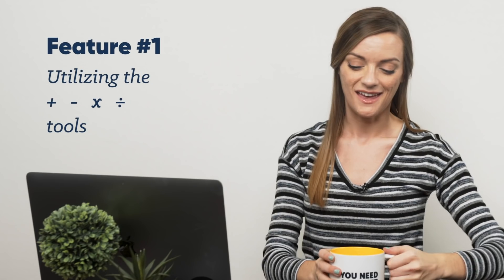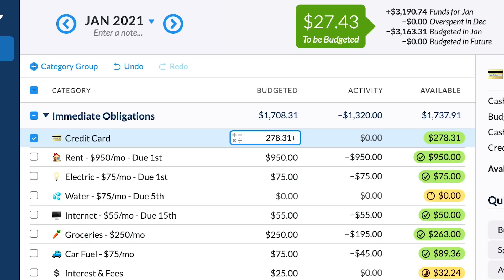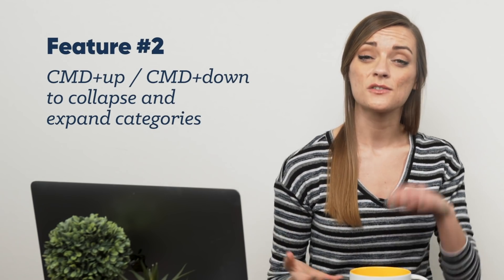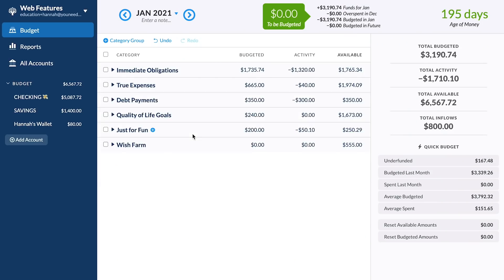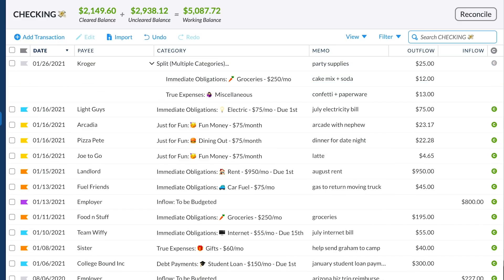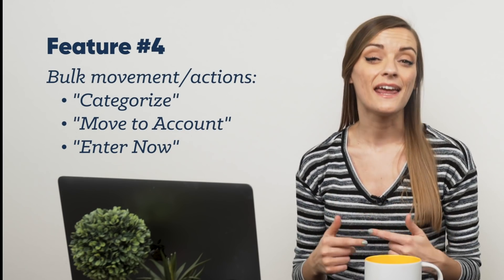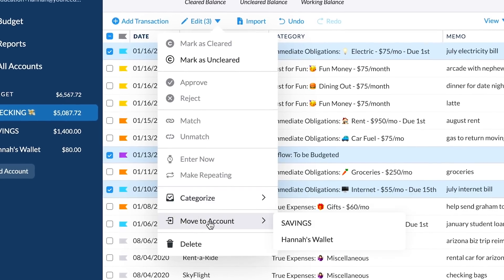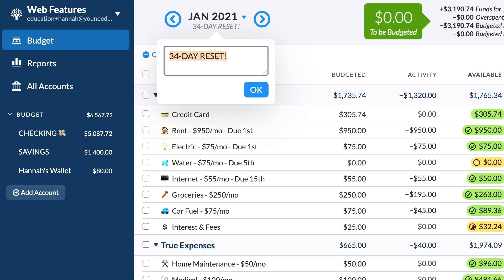6 YNAB Web App Features You Didn’t Know Existed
Whether you budget primarily with YNAB's mobile app or the web app, there's always more to learn about the stealthier ins and outs of the app. Take a peek at six handy YNAB web app features you may have been overlooking to level up your budgeting game overnight.

TIMESTAMPS:
0:00 Intro
0:30 Feature #1: Budget calculator (+ - x ÷)
2:24 Feature #2: Collapse/expand budget
2:55 Feature #3: Enter transactions mouse-free
3:38 Feature #4: Bulk movement & actions
4:22 Feature #5: Add monthly notes
4:39 Feature #6: Emoji keyboard
6:01 Outro